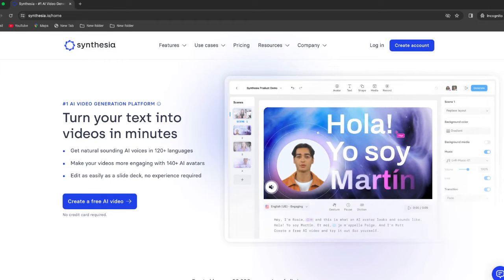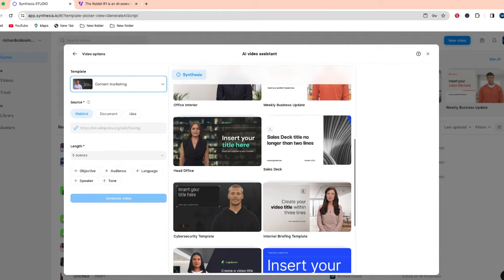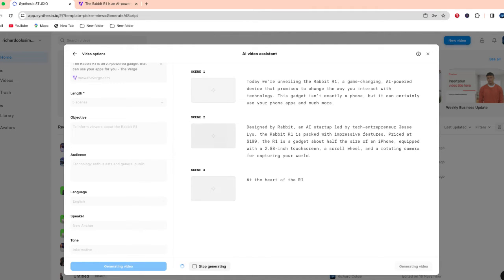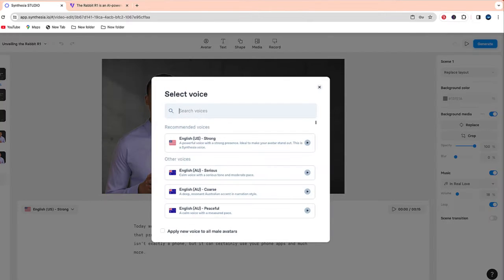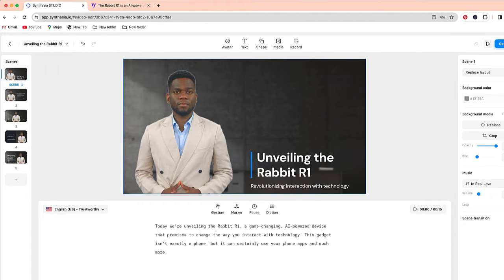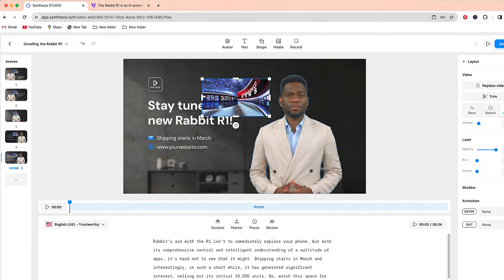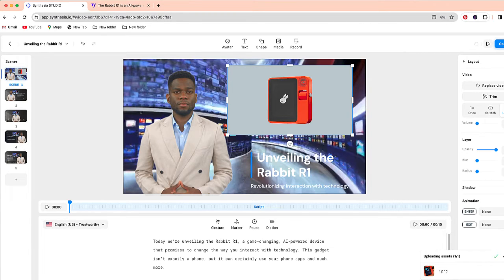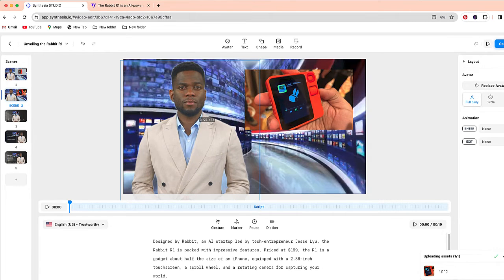Synthesia: Instantly Transform Websites into Talking AI Avatar Videos!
Welcome to a groundbreaking journey where AI transforms web links into captivating videos!

🌐🤖 In this tutorial, we unveil the magic of using @synthesia-io to revolutionize content creation. Watch as we demonstrate how you can simply copy and paste any web link, and let AI do the heavy lifting. Our process summarizes the web page and brings it to life through engaging AI avatars.

Whether you're a content creator, marketer, or just fascinated by AI technology, this video is your gateway to efficient and innovative video production. Dive in to explore how you can turn information into visual stories, all with a few clicks.